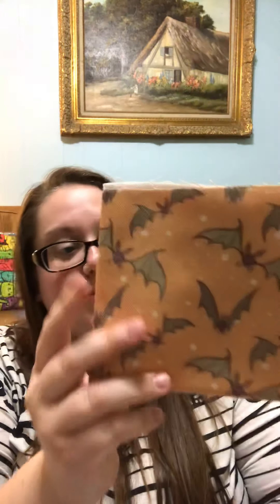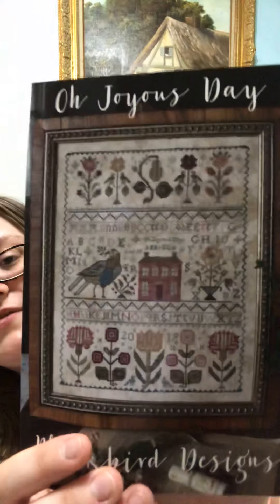FlossTube 2019 l s4e19 l Quick and Dirty l Kelli Anne